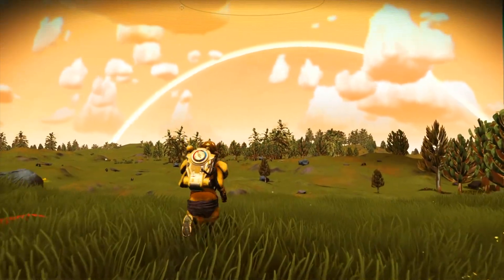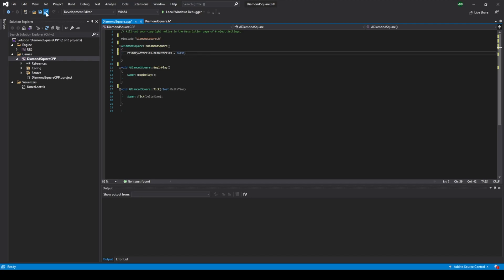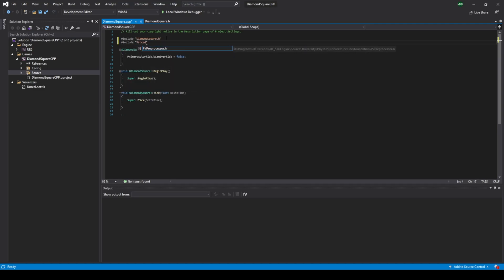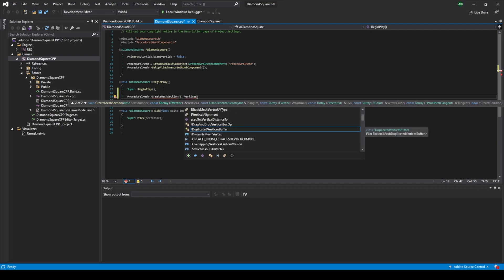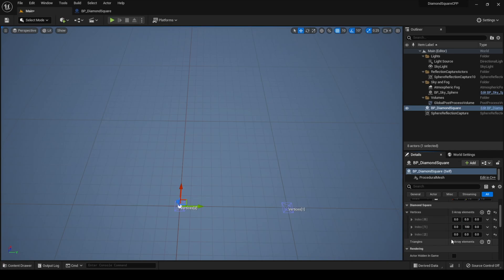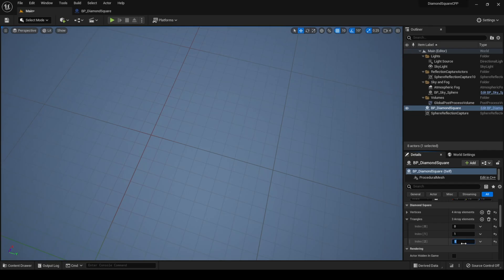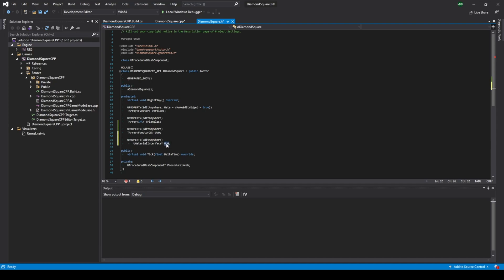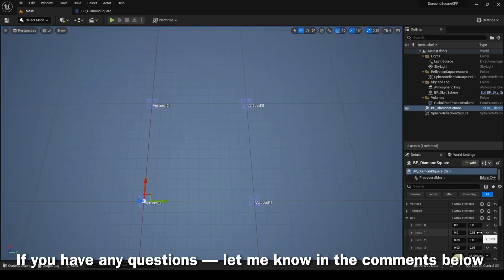Terrain generation in C++ for Beginners - Unreal Engine tutorial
To create procedural terrain (landscape) in Unreal Engine firstly we need to learn how to generate mesh. So in this tutorial I will show how to create mesh in Unreal Engine using procedural mesh component and C++. Enjoy the video)

TIMESTAMPS
0:00 - What is Mesh?
0:15 - Creating new project
0:27 - Project setup
1:05 - CPP class setup
2:02 - Mesh generation CPP
4:58 - Creating a triangle
5:43 - Really important point
6:21 - Creating a square
6:46 - Material CPP
7:59 - Adding material
9:10 - Next actions